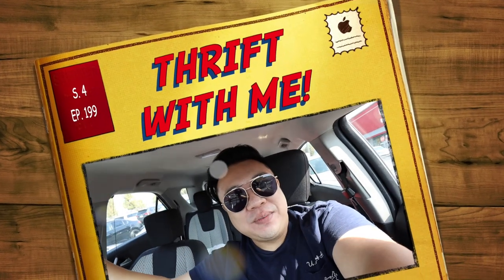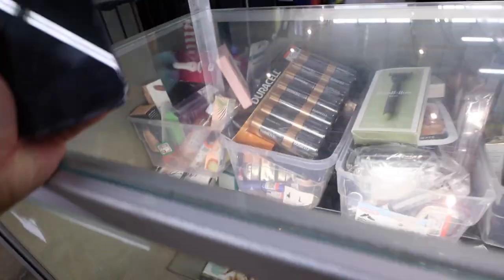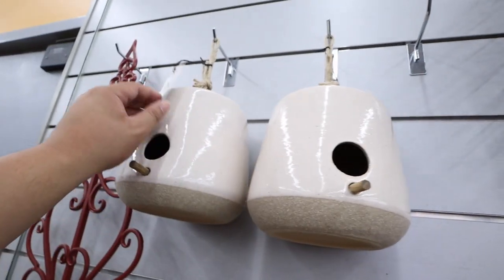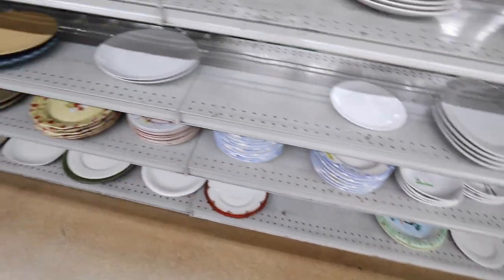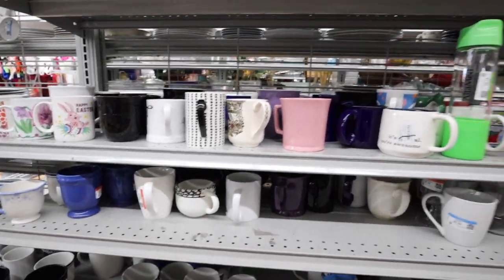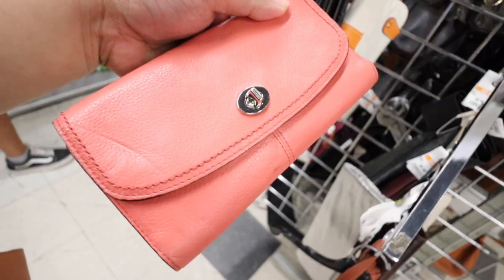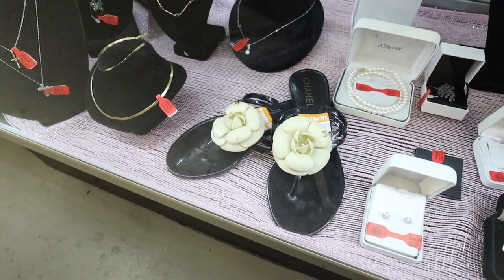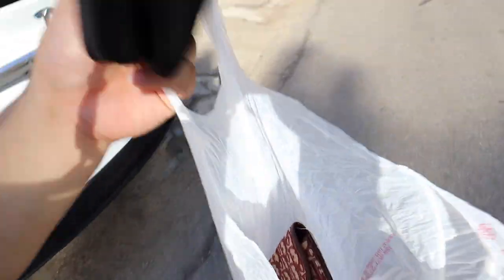I THRIFTED ICONIC PRADA AND DIOR BAGS AT THE THRIFT!!!!!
Depop: itshadrian
Poshmark: itshadrian
Mercari : itshadrian